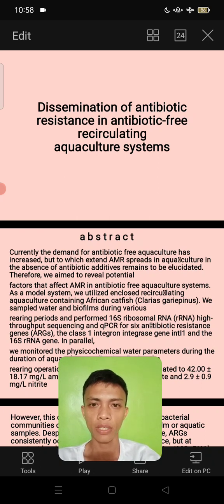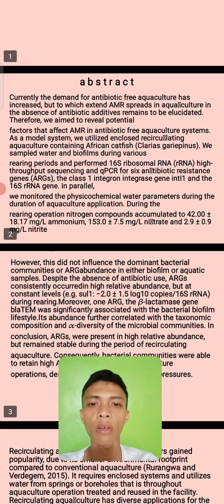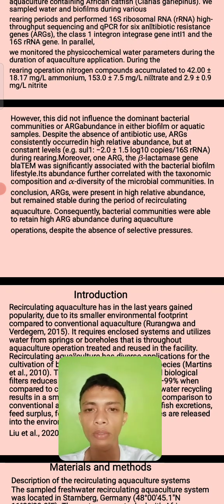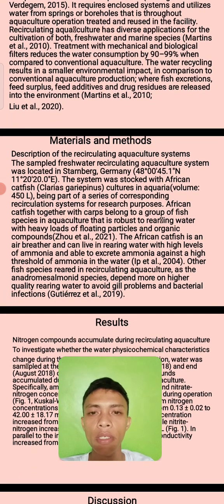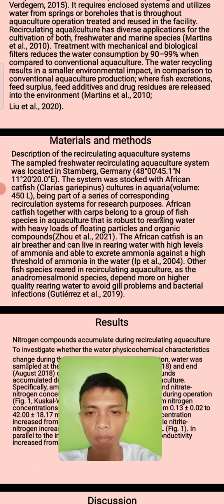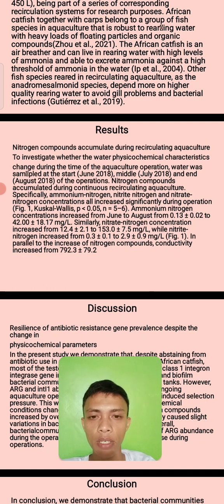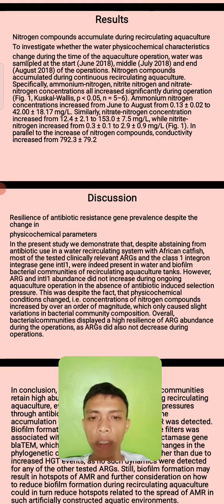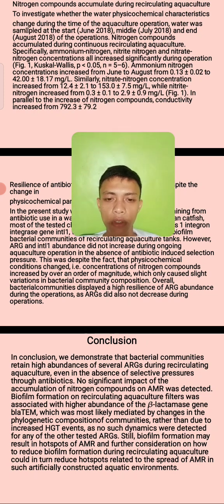JOURNAL IN AQUACULTURE